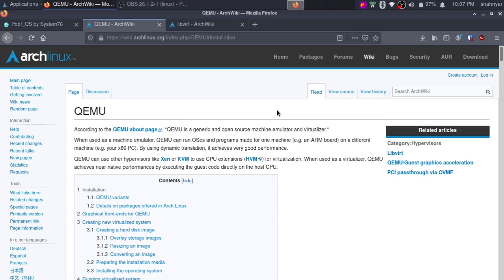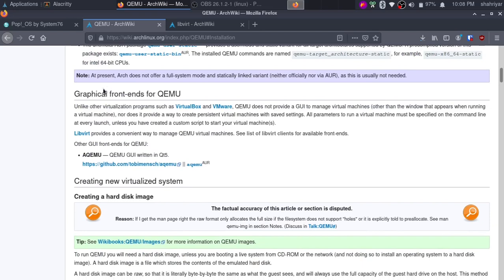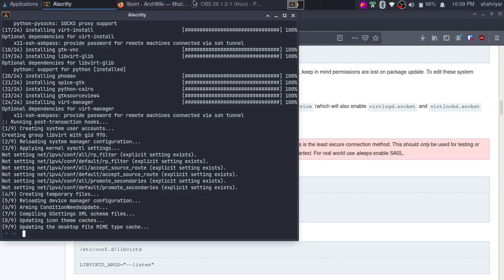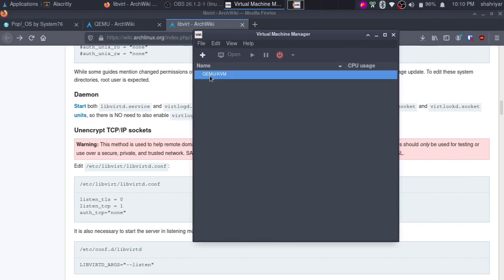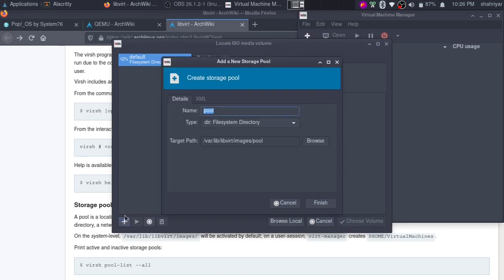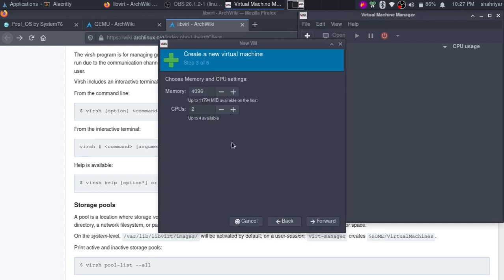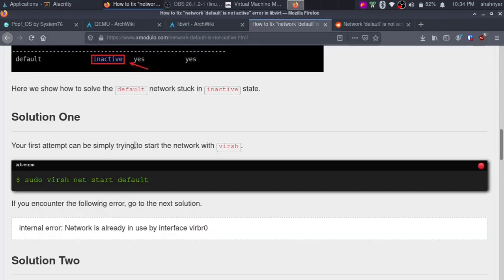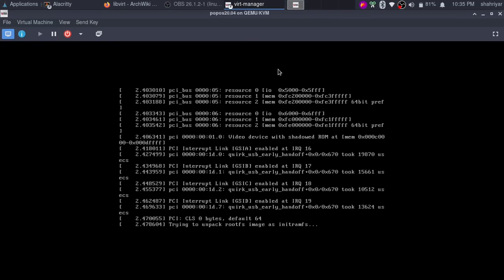Setting up Virtual Machines in Arch with Qemu and virt-manager